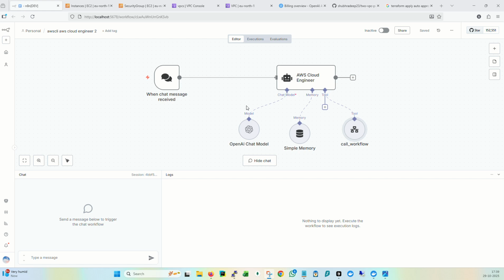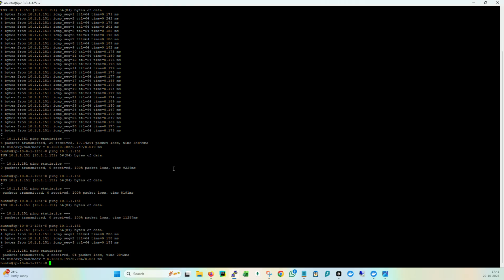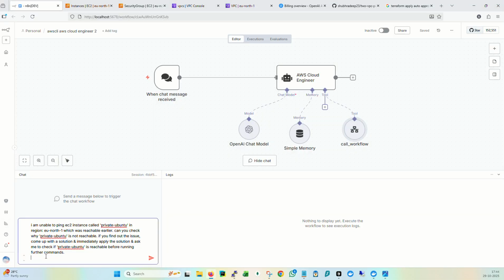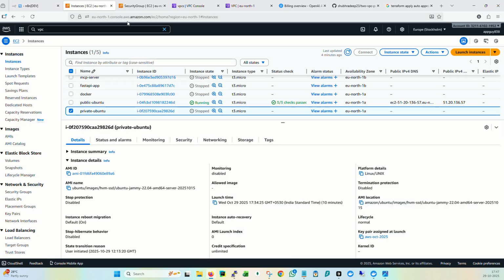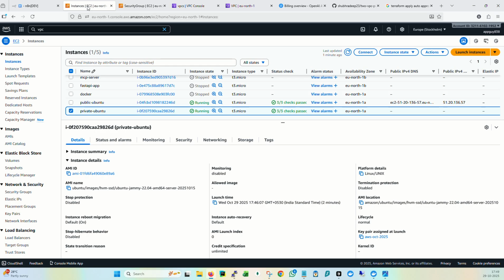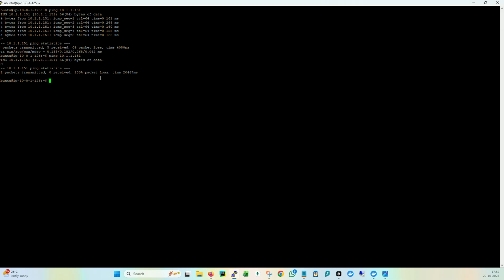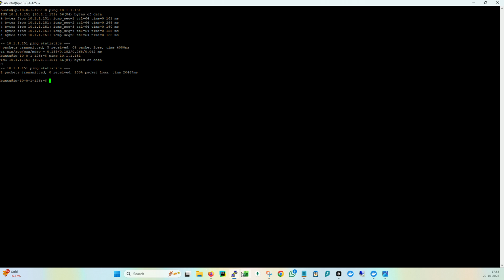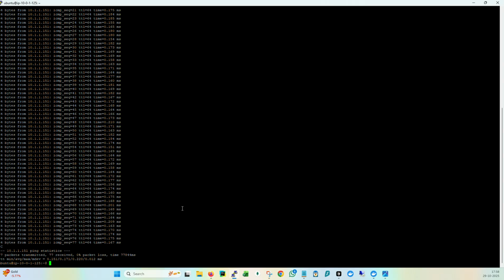AI identifies & fixes AWS Cloud issues